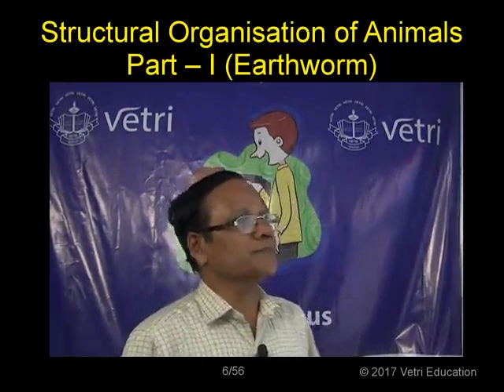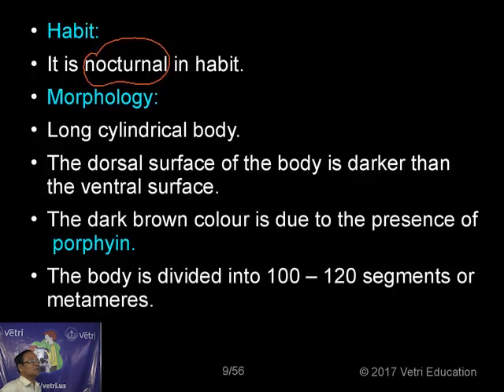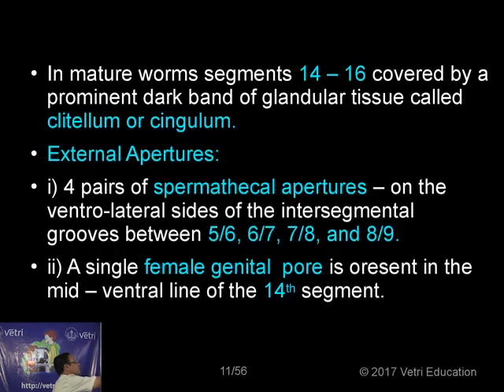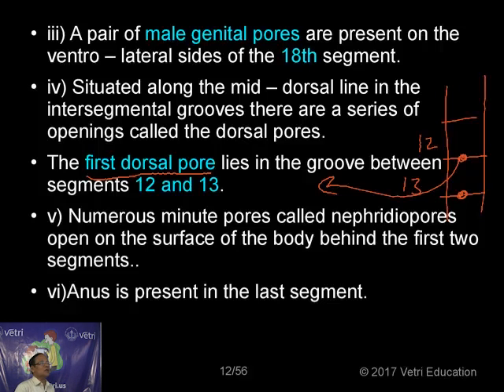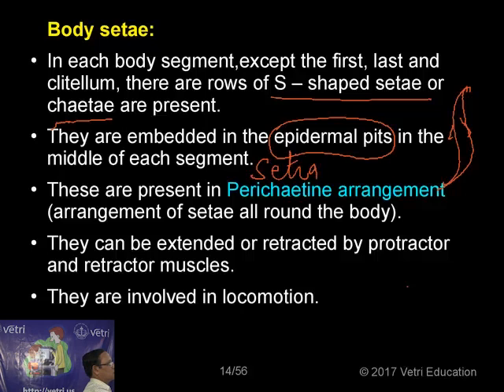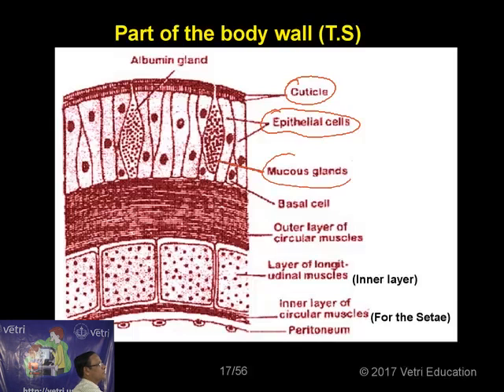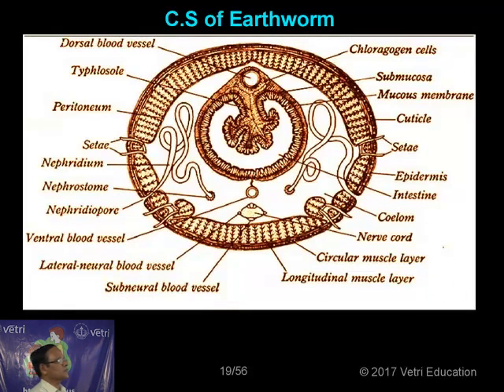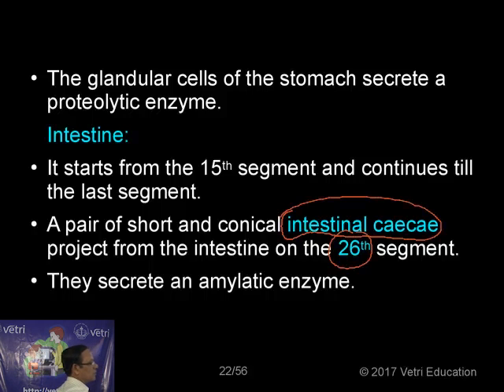Earthworm Part 1